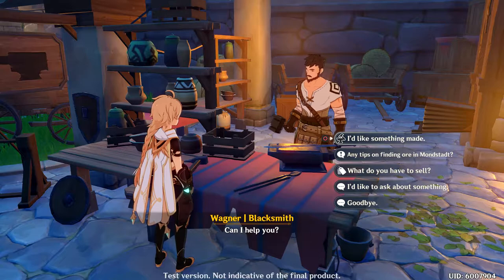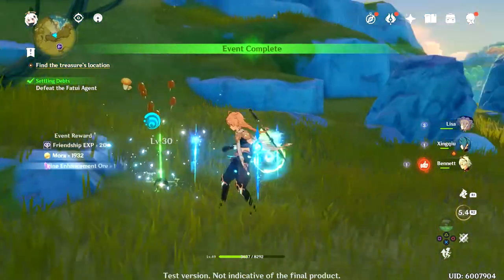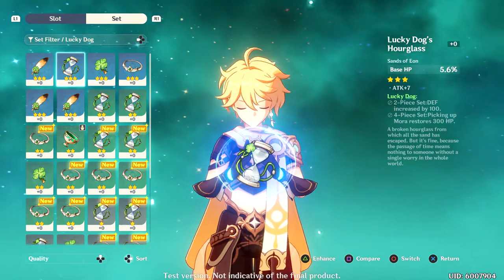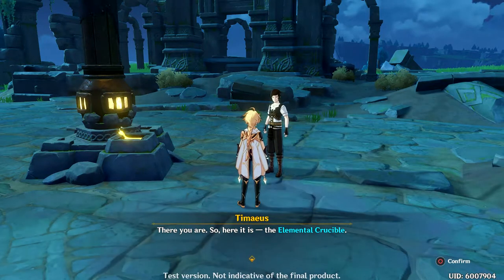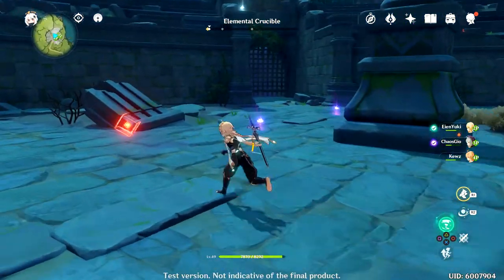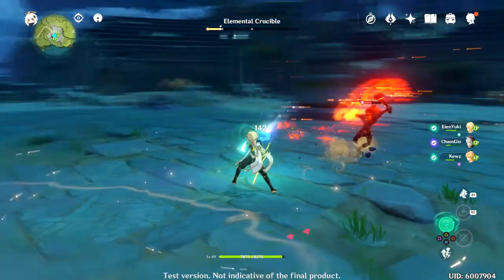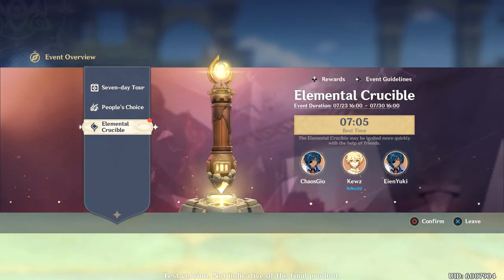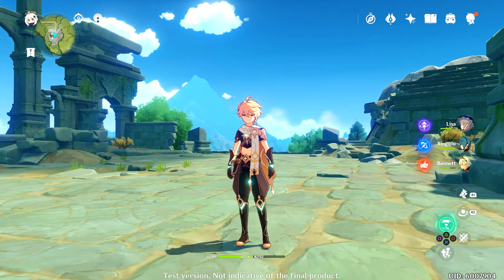DARK SOULS EASTER EGG?! (Genshin Impact Final Closed Beta Playthrough) #29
OPEN FOR TIMESTAMPS AND LINKS

got the world quest on the last ep but i needed a title soo.
haters gonna say its fake lol

Timestamps:

00:00 - Intro
01:24 - Forge
02:34 - Please fix this miHoYo lol & Random Event
05:45 - How I use Xingqiu (Tips)
06:55 - Finishing the world quest
08:33 - Elemental Crucible Event
10:52 - Elemental Crucible Matching
12:50 - Elemental Crucible Start
23:23 - Outro

►Friend(s) in the video:
solo player

Music(s) Used (In Order):
SageModeKurama
SMKurama
Sage

雨